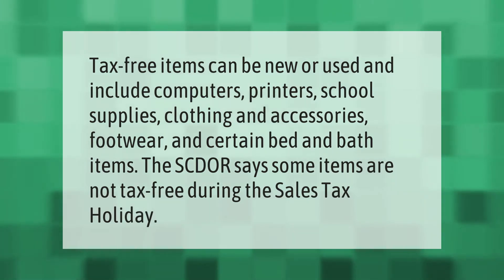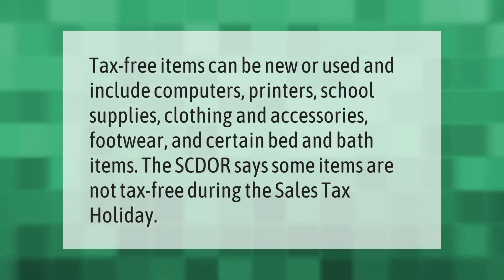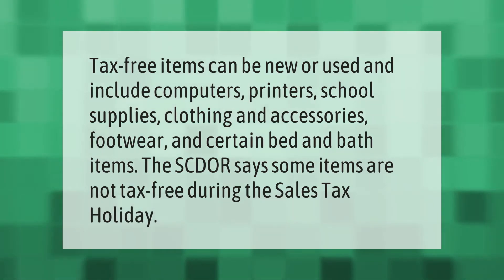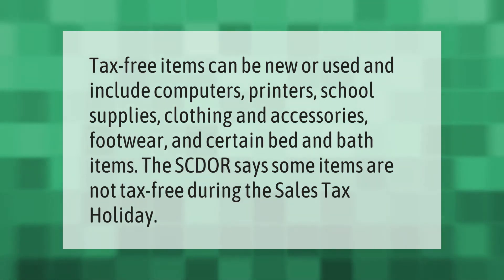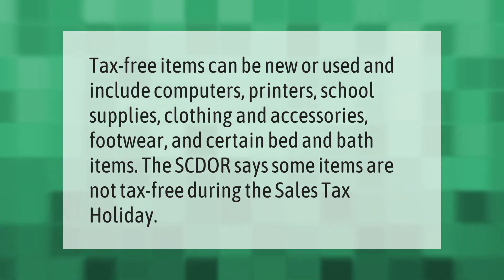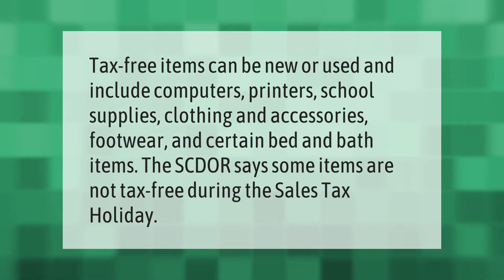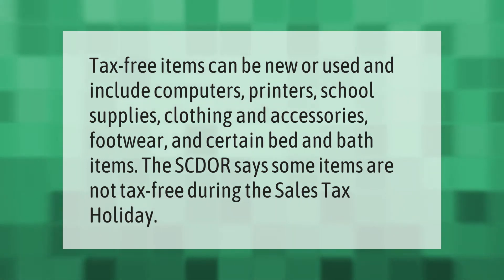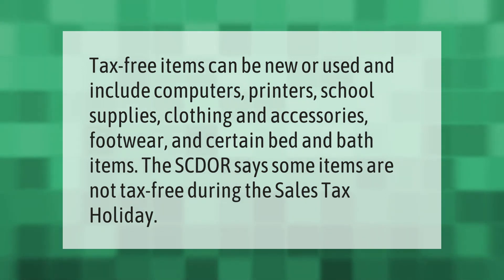What is included in tax free weekend SC?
Are Cell Phones Included In Tax Free Weekend • What is included in tax free weekend SC?

Laura S. Harris (2021, August 16.) What is included in tax free weekend SC?
    AskAbout.video/articles/What-is-included-in-tax-free-weekend-SC-260085